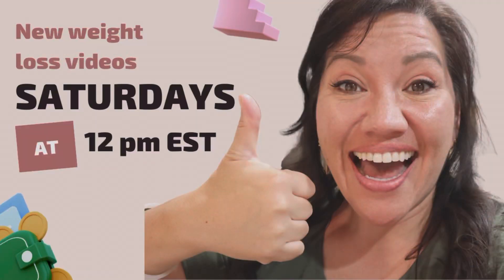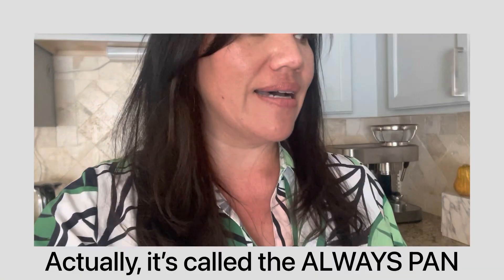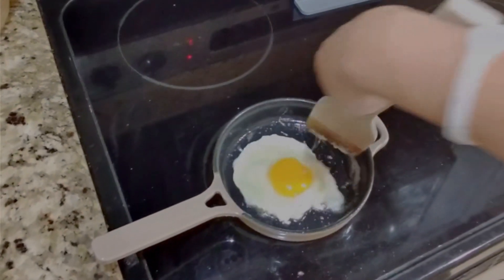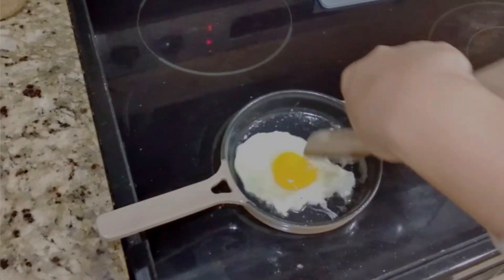New tiny cast-iron non-stick Always Pan by Our Place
You’re gonna want this new cutie! It’s so functional and I have used it so much already, and I just got it. Talk about convenient!

PLUS YOU WILL GET POP UP SURPRISE HELPFUL VIDEOS THROUGHOUT THE WEEK.

S N A P C H A T: @AngelaCruzTube
T I K T O K: @AngelaCruzTube